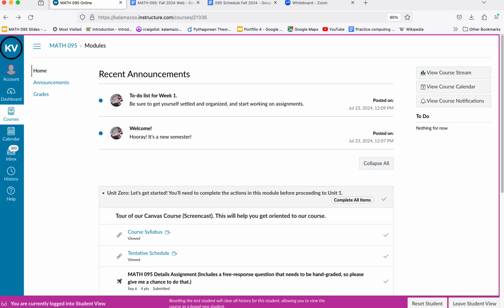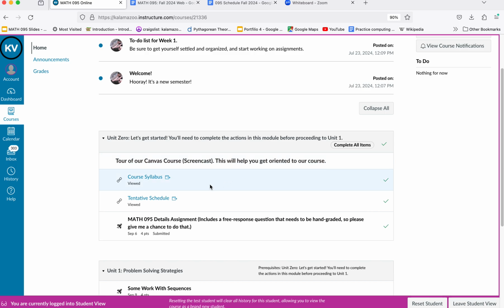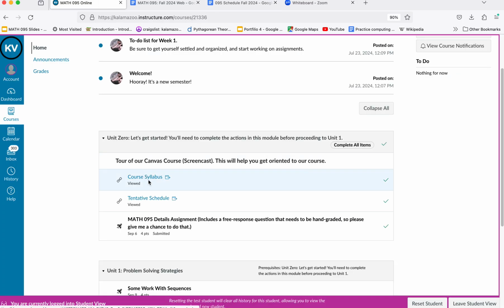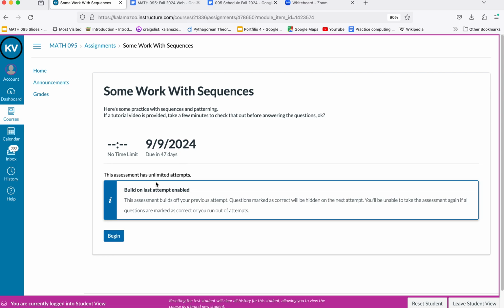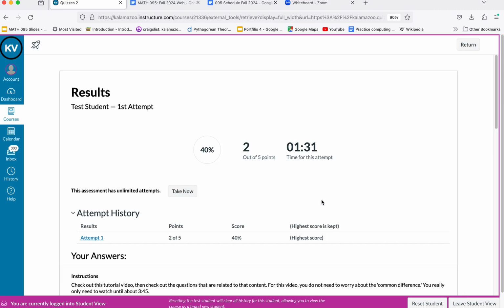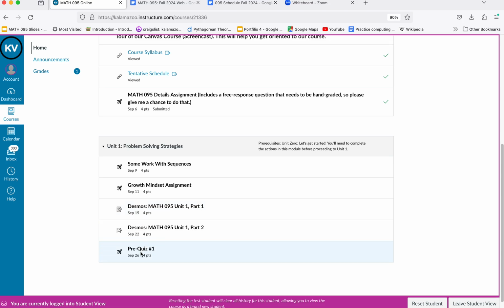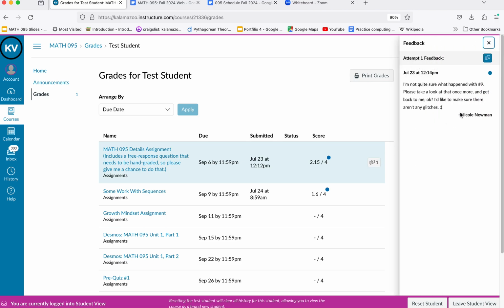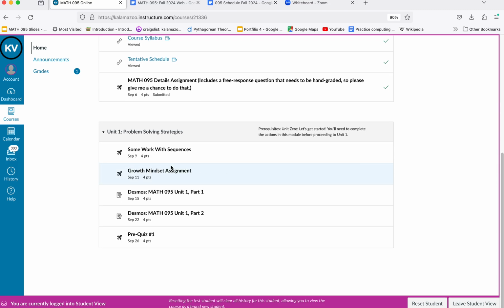MATH 095: Canvas Overview